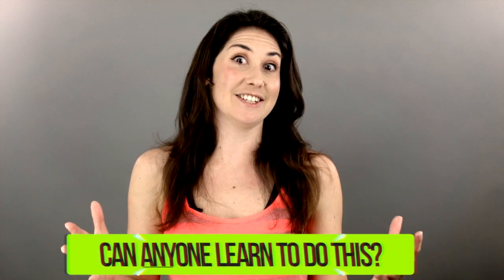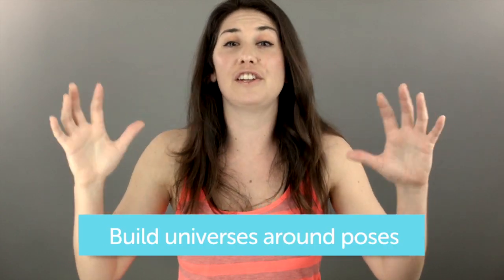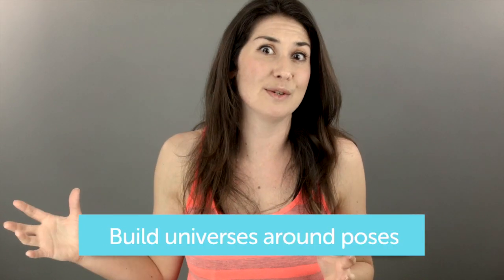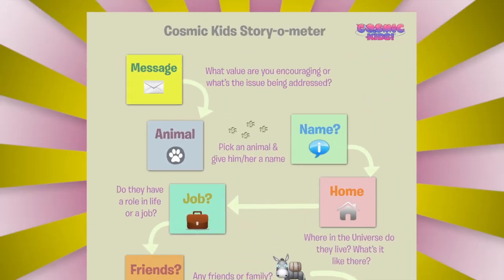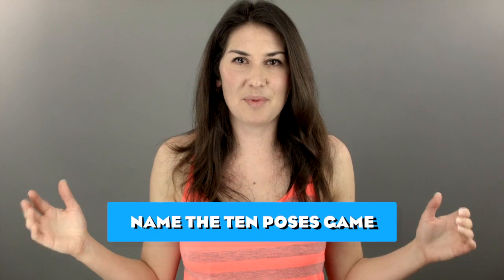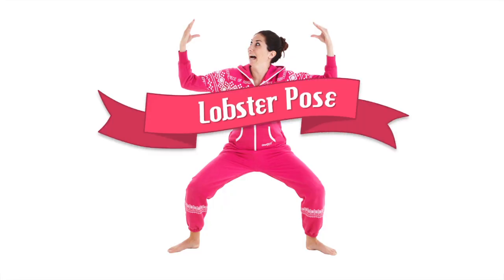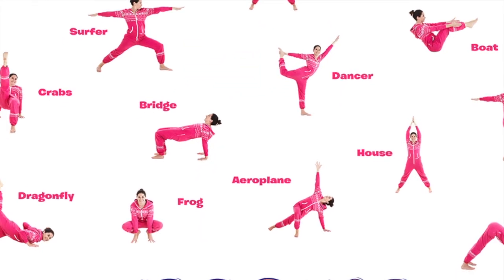Jaime's Kids Yoga Crash Course - Trailer!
Want to learn how to teach kids yoga? In 60 minutes?
Then try Jaime's FREE Kids Yoga Crash Course!

Have you seen our DVDs?